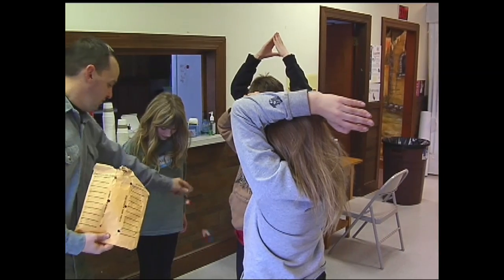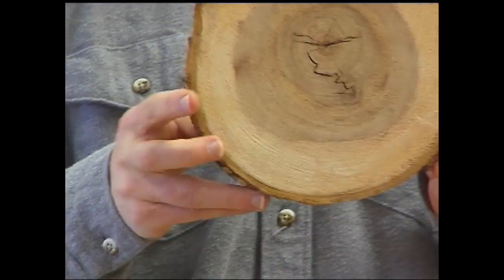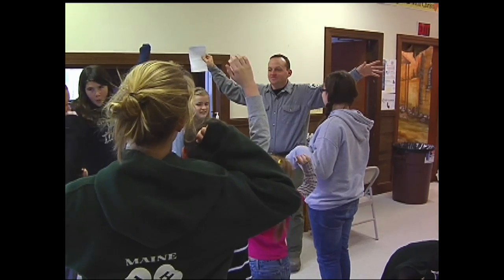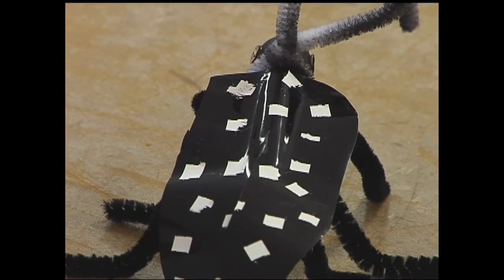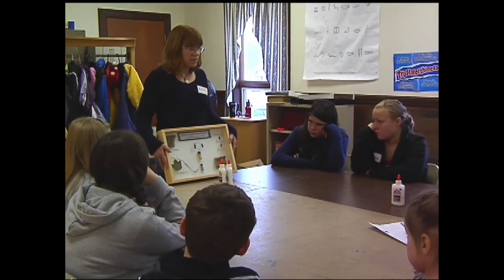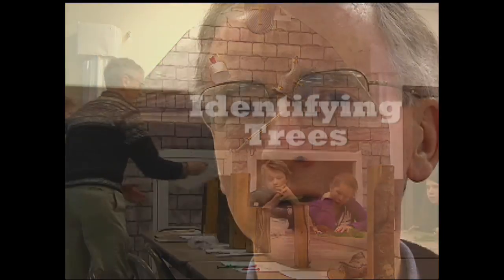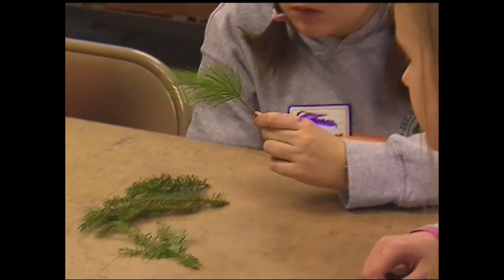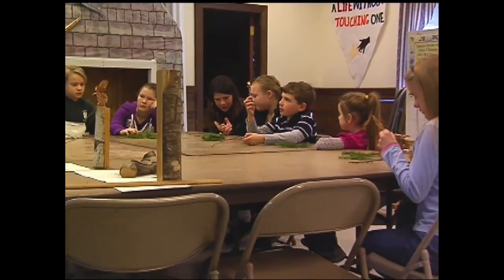University of Maine Cooperative Extension 4-H Fun with Forestry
Maine 4-H youth learning about Maine forests.